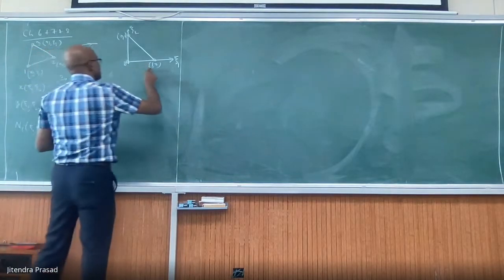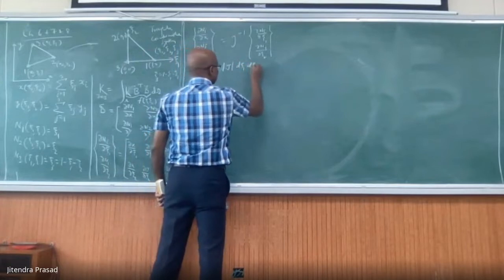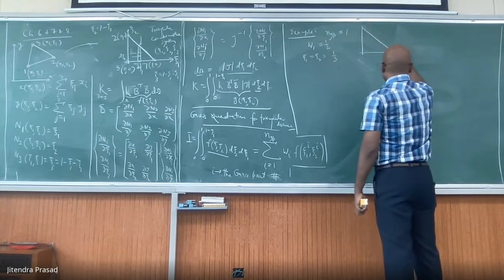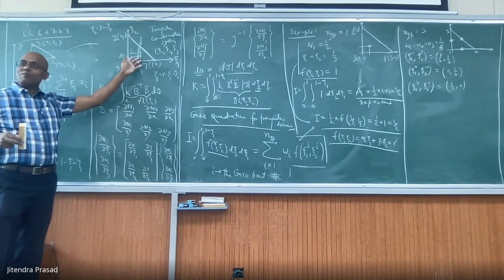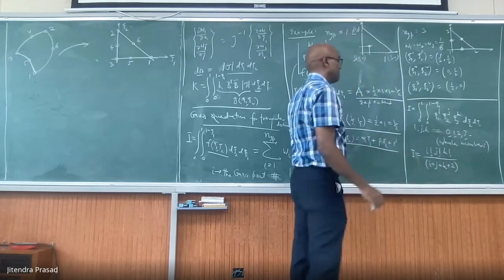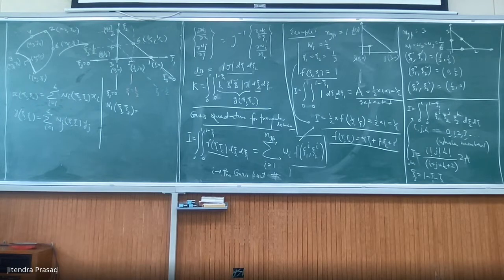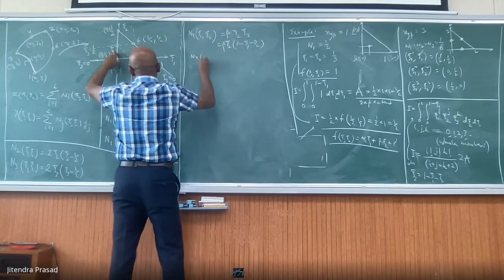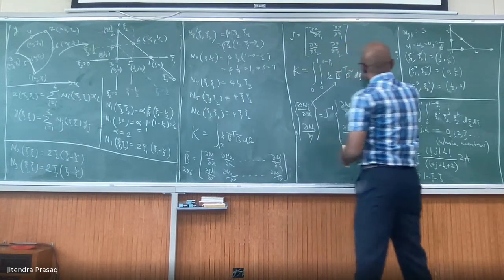Lecture 29 : ME515 FEM Winter 2022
Topics: Triangular coordinate system, Isoparametric triangular element for 2D heat transfer problems, 3-noded element, 6-noded element, Gauss quadrature for triangular domain.